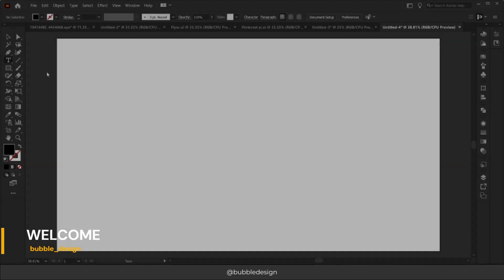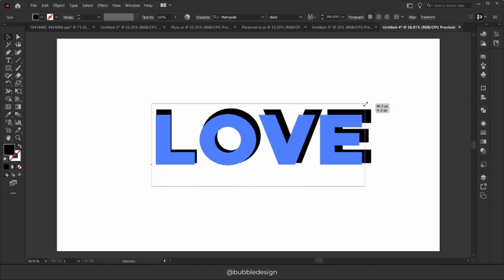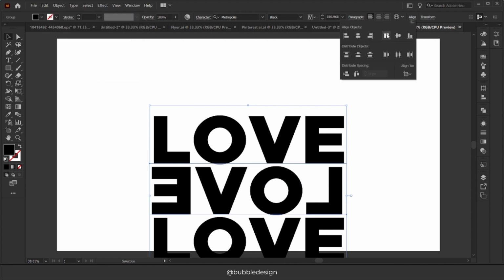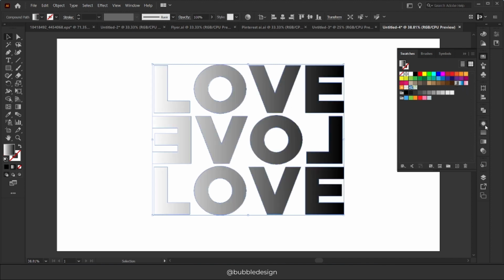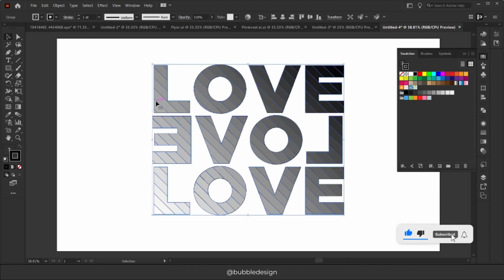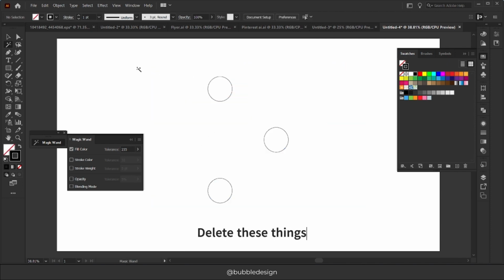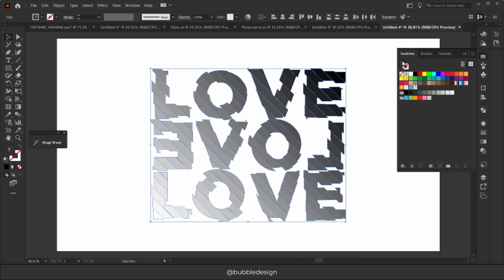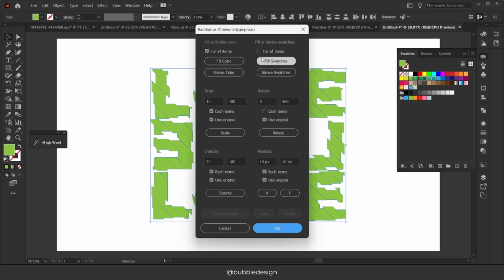Adobe Illustrator Tutorial: Abstract Sliced Text Effect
Looking to add a unique flair to your design projects? Learn how to create stunning custom typography with this comprehensive Adobe Illustrator tutorial! 🔍📐

📌 In this tutorial, we'll guide you through the process of crafting eye-catching custom typography that will elevate your designs to a whole new level. Whether you're a beginner or an experienced designer, follow along and unlock the secrets of typographic creativity.